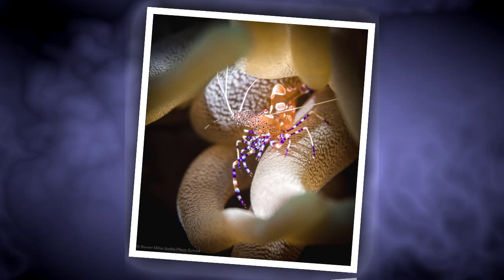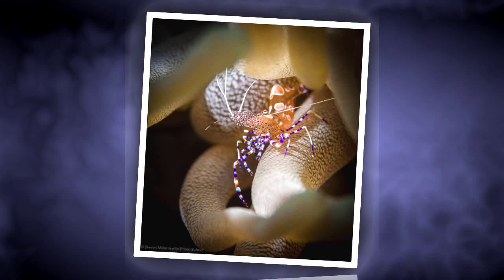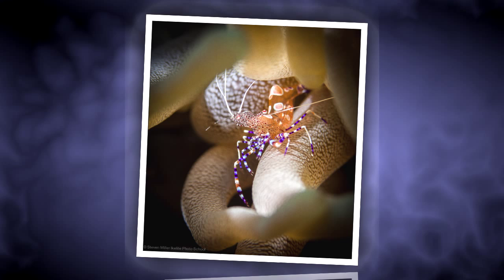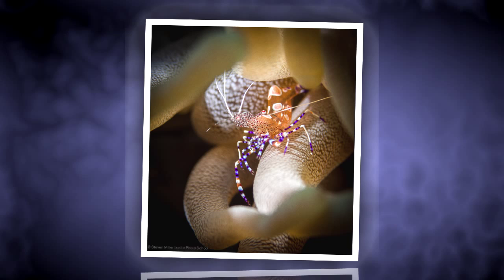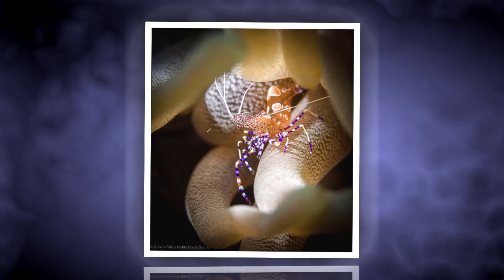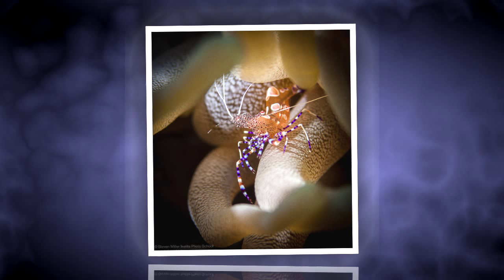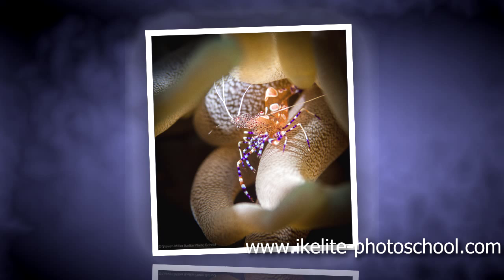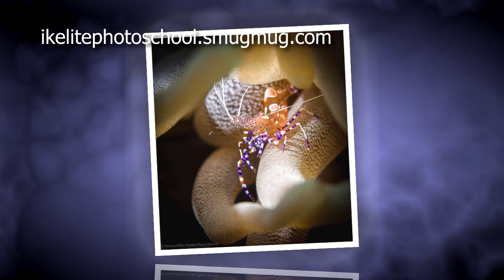Behind the Shot: Steve Miller Snooty Shrimp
Underwater Photographer Steve Miller gives a snoot boot camp while explaining his gorgeous shot of a shrimp on an anemone on this edition of Behind the Shot.